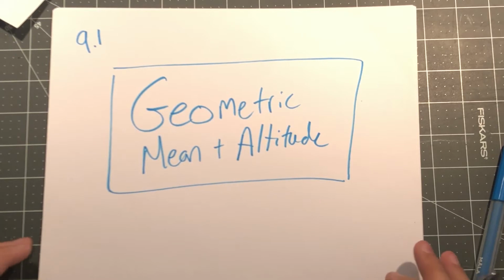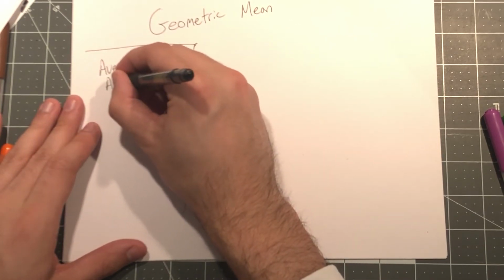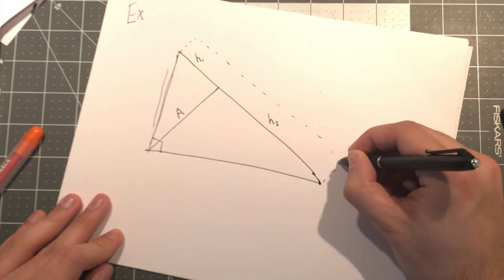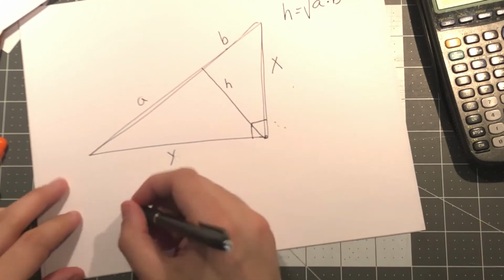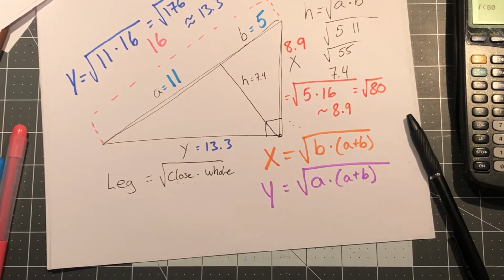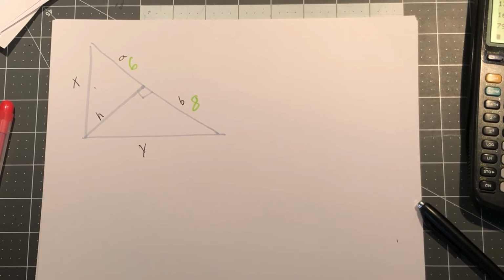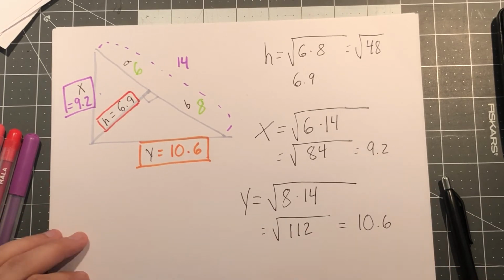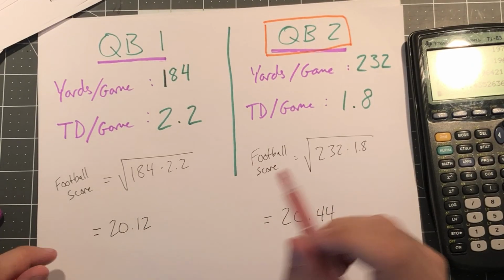The Geometric Mean (9.1)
Join me as we learn about the geometric mean and right triangles